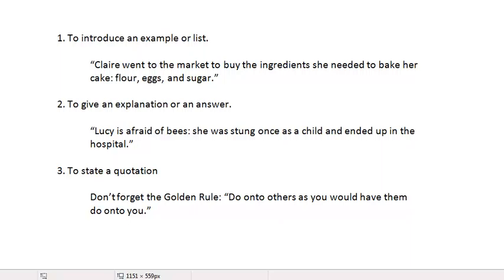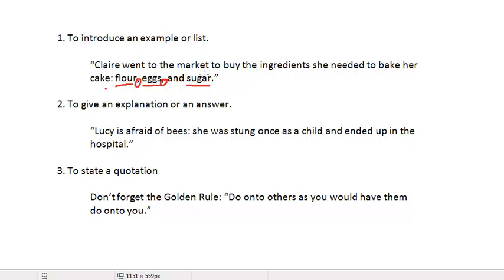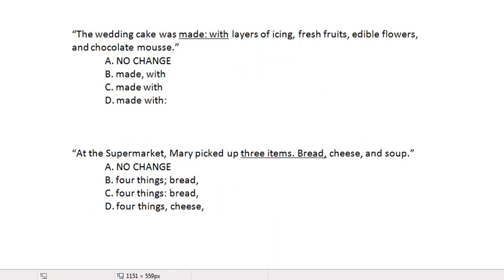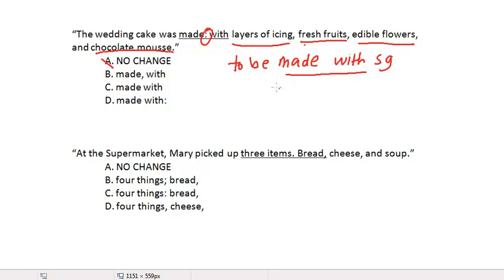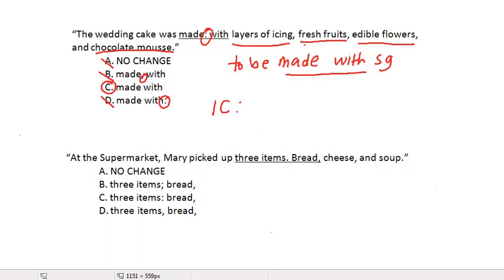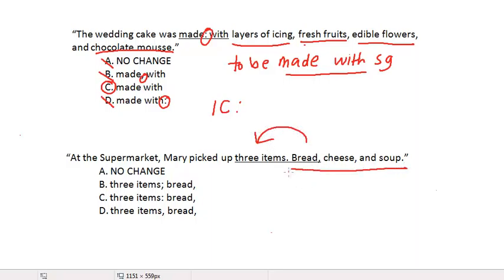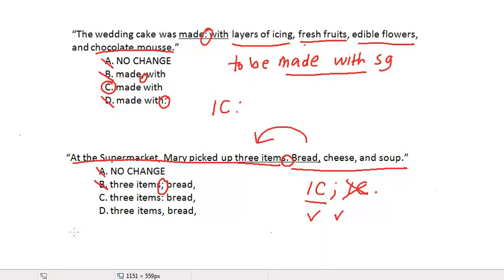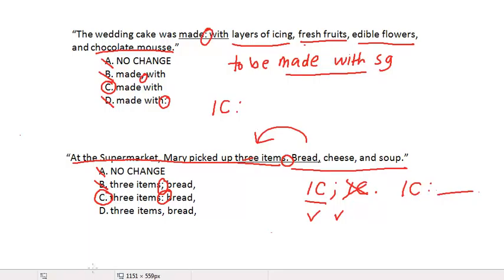Blitz Learning ACT/SAT COLONS